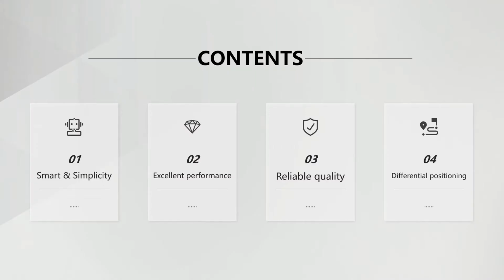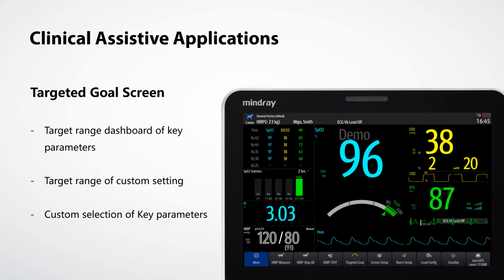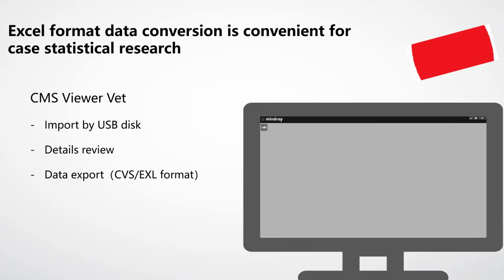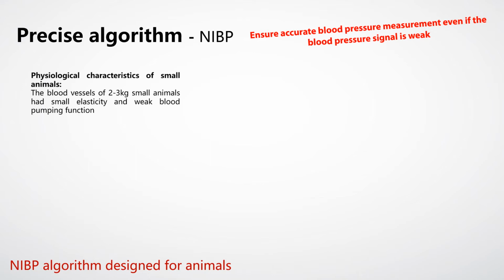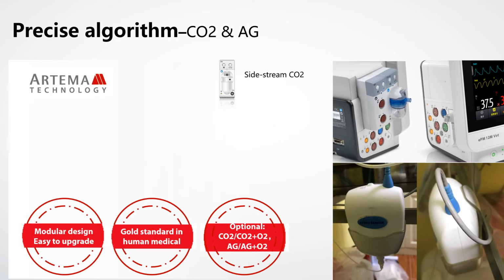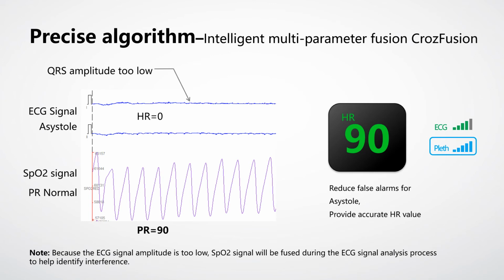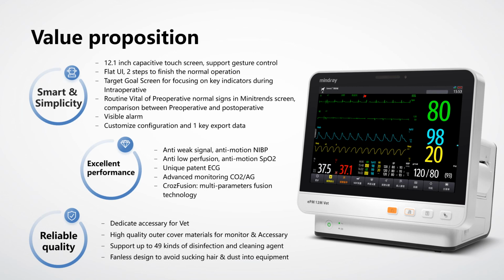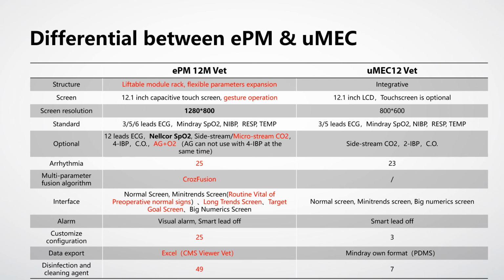ePM 12M Vet training PPT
Sinapsis Medical